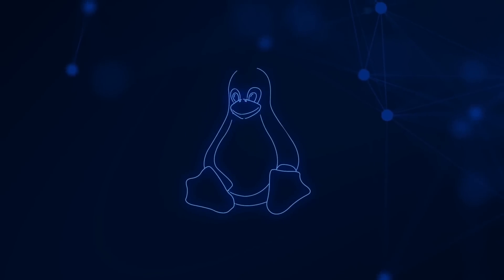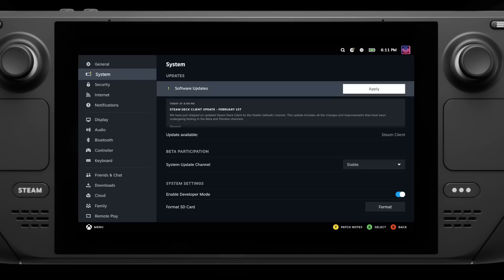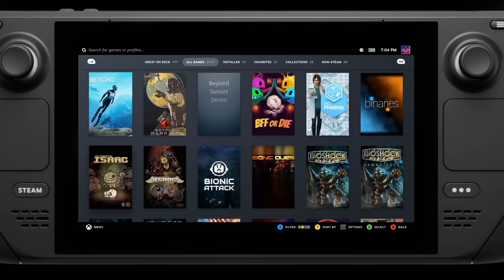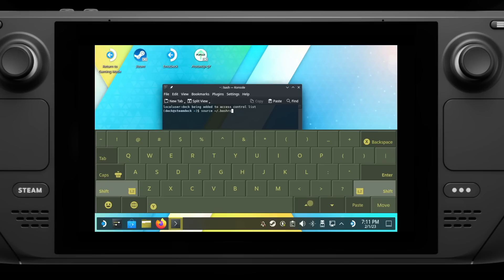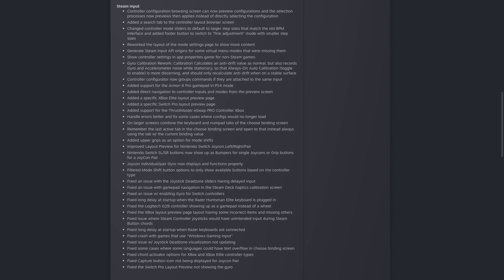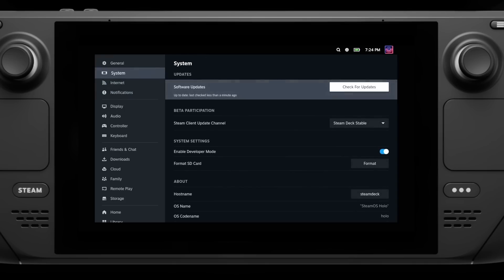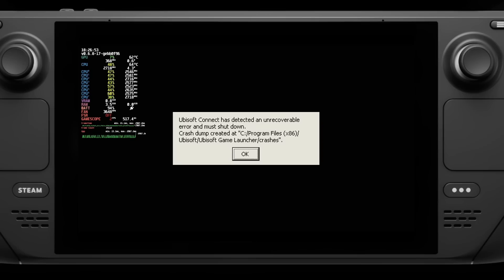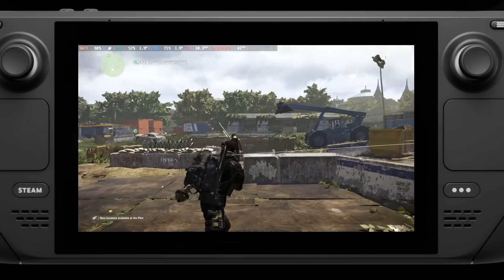BIG Stable Steam Deck Update and Ubisoft BREAKS things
A brand new stable SteamDeck update has landed and Ubisoft decided to break everything, third-party launchers are great right? But Valve is already testing a fix!!

UPDATE: Valve just now released a new Proton Experimental (no Beta needed) to fix:
- 2K launcher failure caused by launcher update.
- Ubisoft Connect launcher failure caused by launcher update.